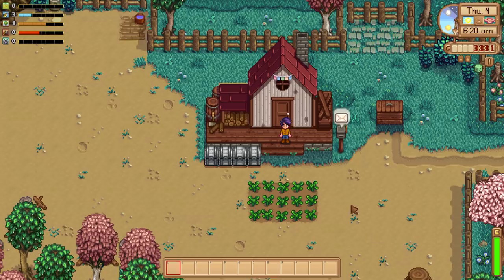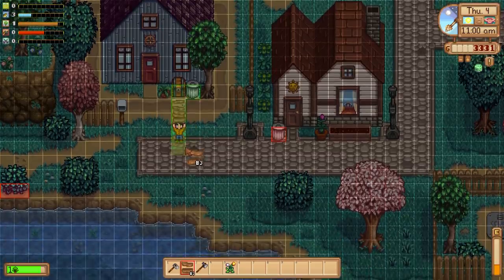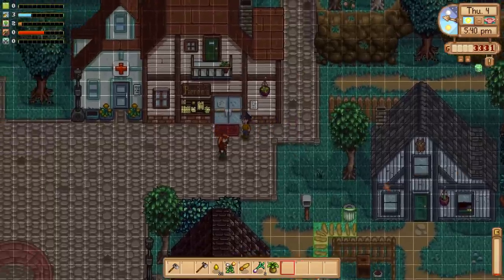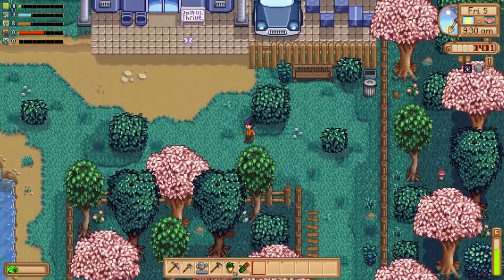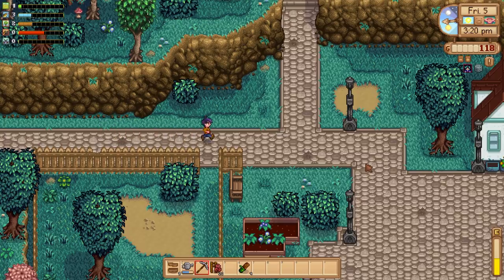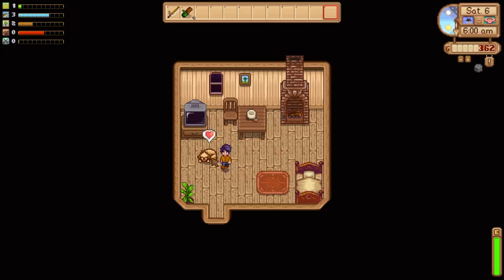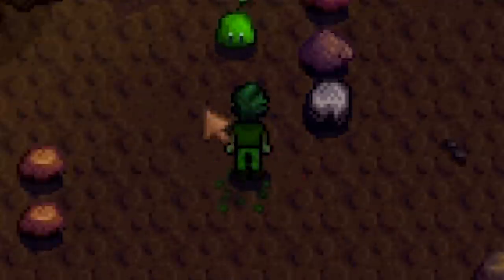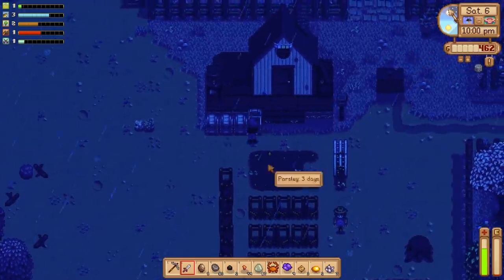Automatic Trash! - Stardew Valley Modded Let's Play [2]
Welcome to the Stardew Valley Modded let's play! In this playthrough we use a bunch of Stardew Valley mods to spice things up!

MOD LIST:
- Elle's Seasonal Buildings (makes buildings look nicer)
- Starblue Valley (map recolor)
- UI Info Suite (shows daily luck, sprinkler range, and more useful stuff)
- Experience Bars (self explanatory)
- Artisan Valley (20 new artisan machines, tons of new artisan goods)
- Fruits and Veggies (over 50 new crops and seeds)
- More Trees (over 20 new fruit trees)
- More Recipes (over 50 new cooking recipes)
- Mizu's Flowers (over 20 new flowers to grow)
- Automate (allows automatic farm systems)
- Winter Grass (allows grass to survive in Winter)
- All smaller mods which are required by the mods above

MINECRAFT SERVER
Thermville.aternos.me